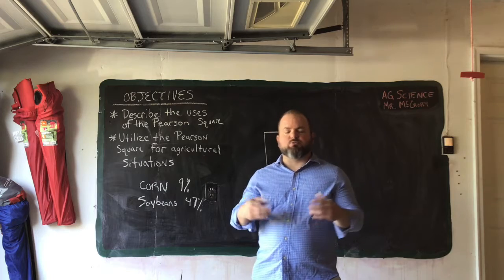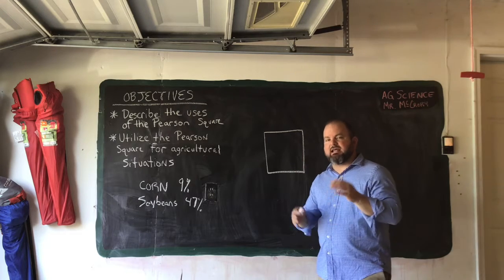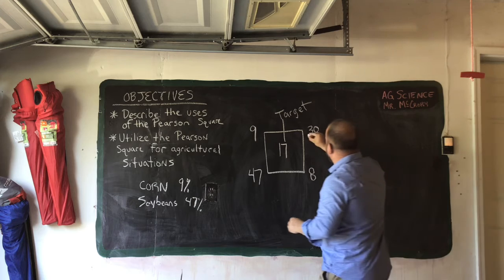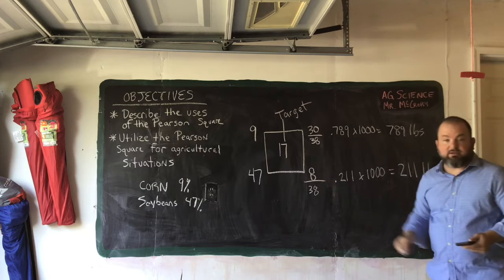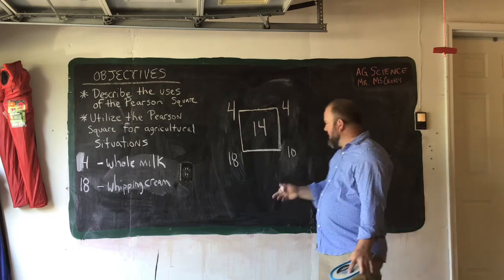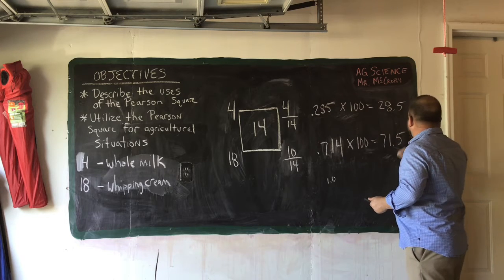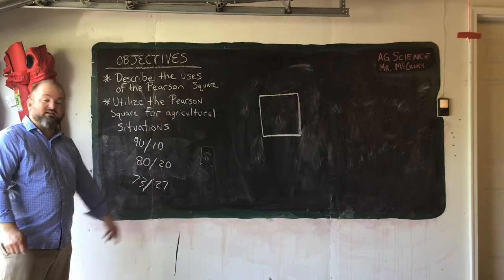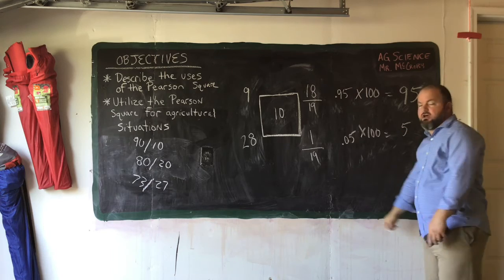Animal Systems- Pearson Square